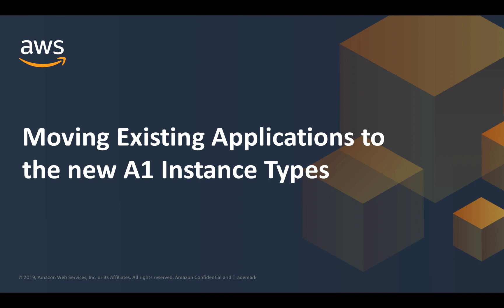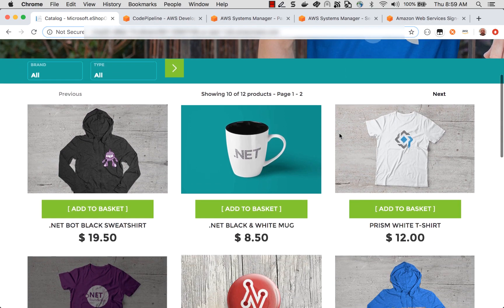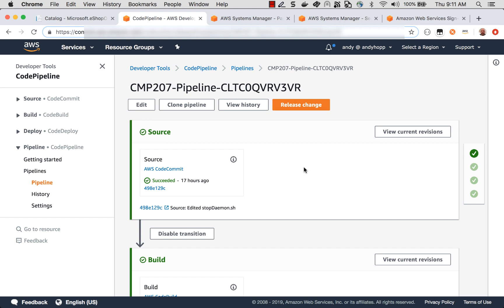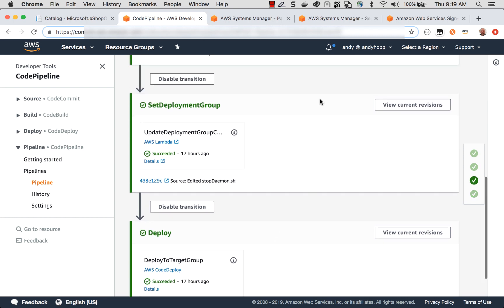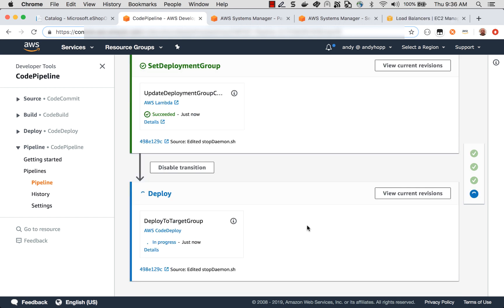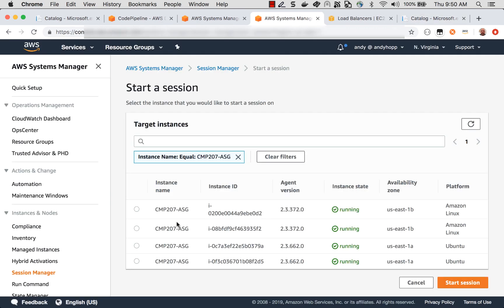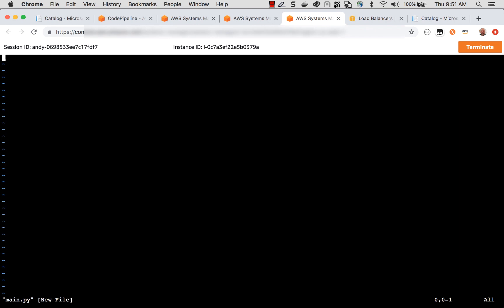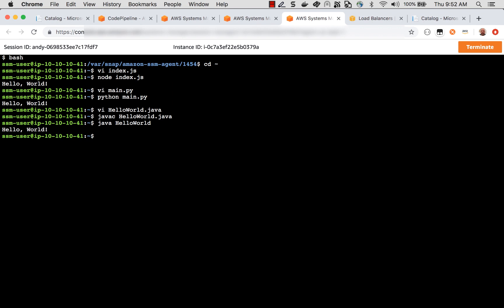Moving Applications Seamlessly to Amazon EC2 A1 Instances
Amazon EC2 A1 instances, powered by AWS Graviton processors, deliver up to 45% cost saving for scale-out and Arm-based workloads such as web servers, containerized microservers, caching fleets, and distributed data stores. Learn how applications can be seamlessly transitioned to run on A1 instances.